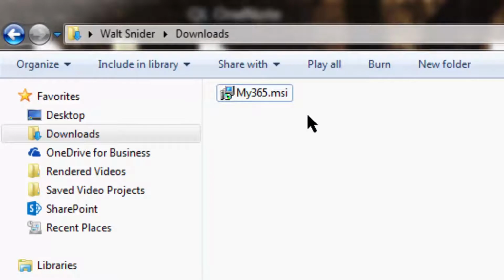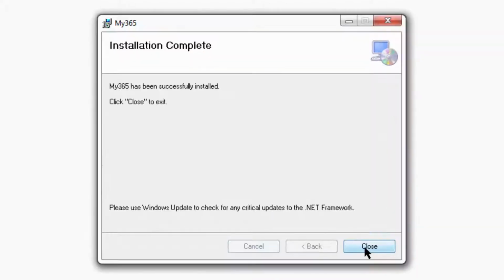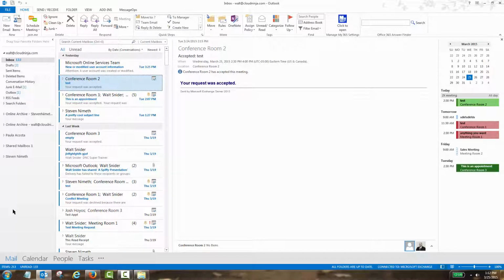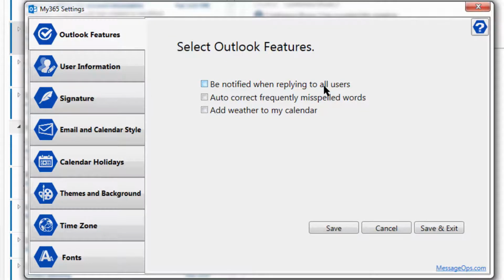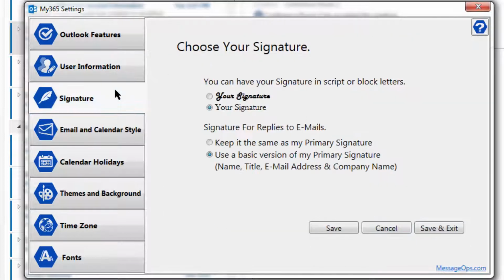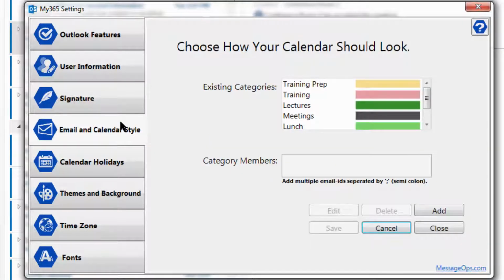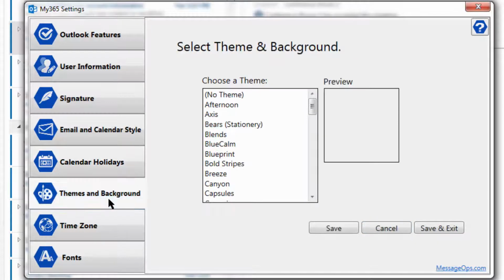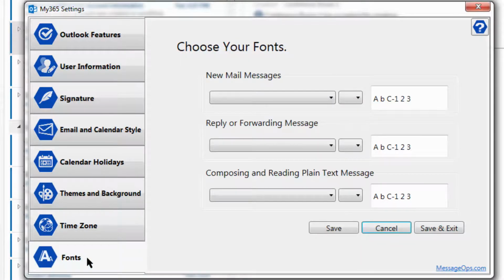my365 for Office365 Outlook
Most people use only 10% of Outlooks's available features.  This is leaving a lot of productivity, not to mention cool stuff, left unused.  With My365, you can easily tap into the power of Outlook quickly and easily.  Check out this video to learn some really cool, and productive, things that My365 gives you access to .  My365 is the best way to get your Outlook up to speed and working the way you need it to.

Once you have Office 365, Champion Solutions Group/MessageOps will be with you for the entire journey. With the My365 service offering, our Office 365 Concierge becomes your dedicated resource that will create an individualized experience to ensure you adopt Office 365 “your way”.